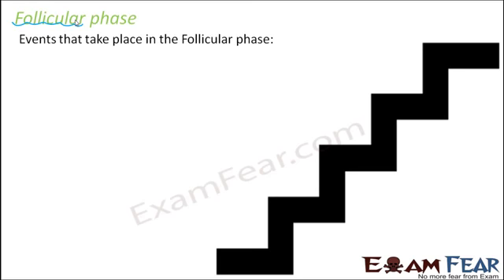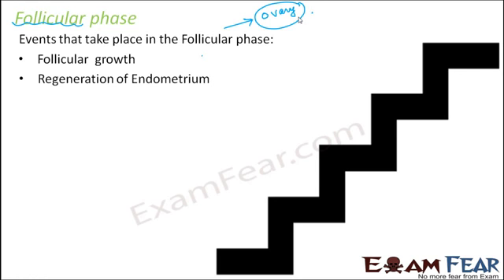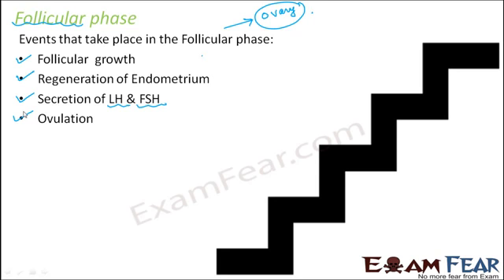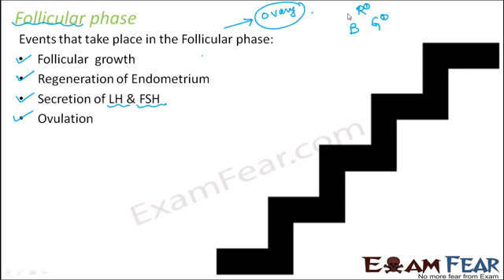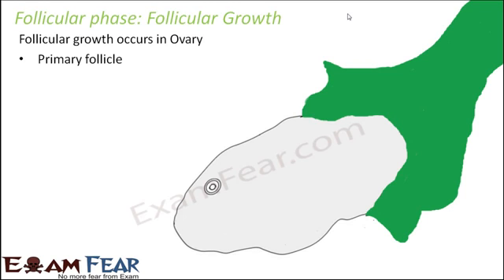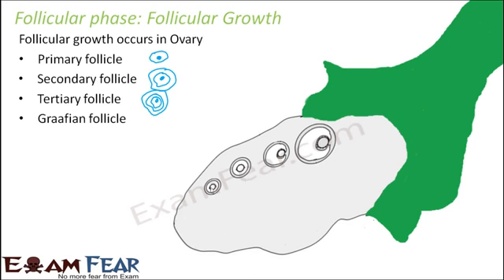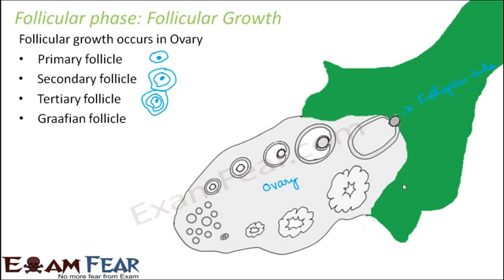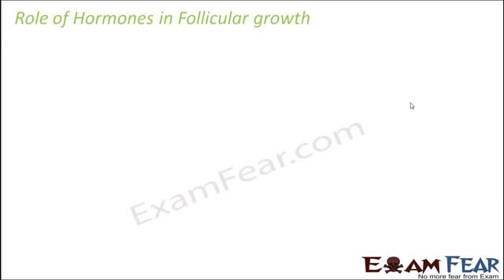Biology Human Reproduction part 14 (Follicular Phase) class 12 XII